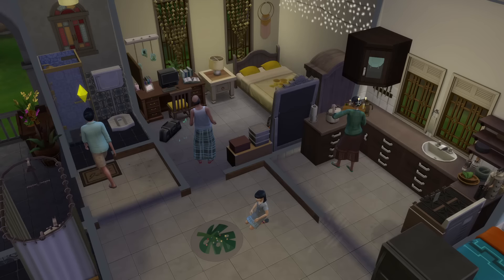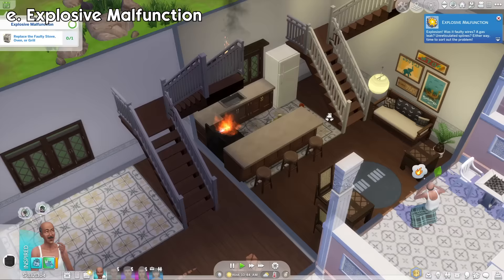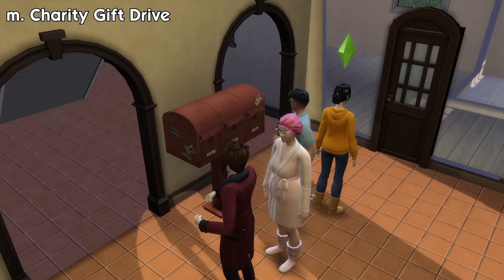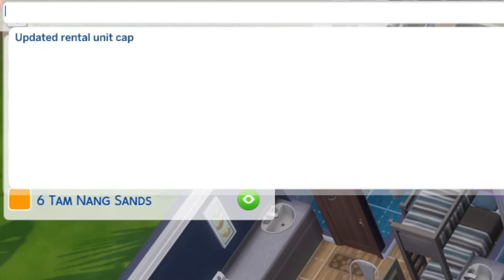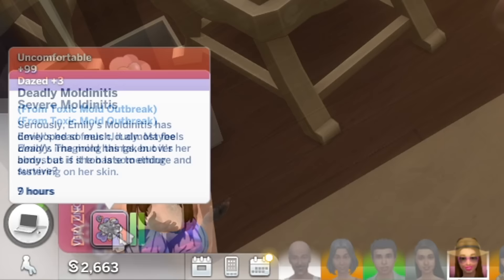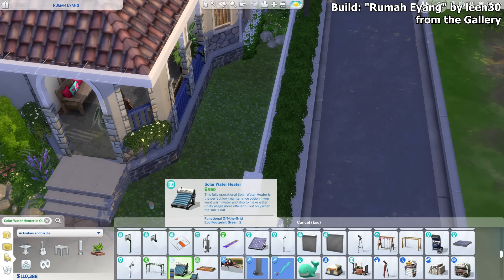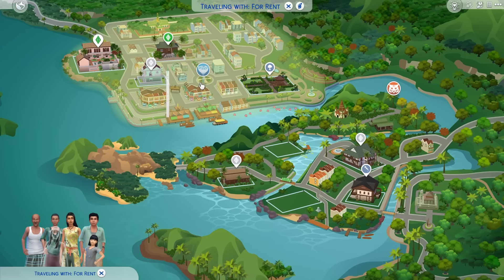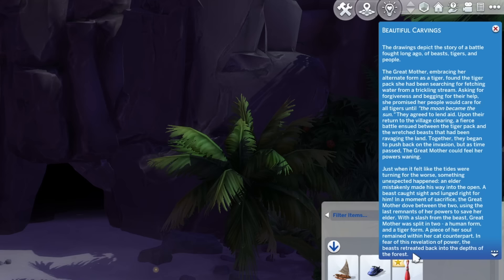The Sims 4 For Rent: 10 NEW FEATURES You Might Not Know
Today I'm gonna be showcasing 10 features in The Sims 4 For Rent expansion pack that you might not know!